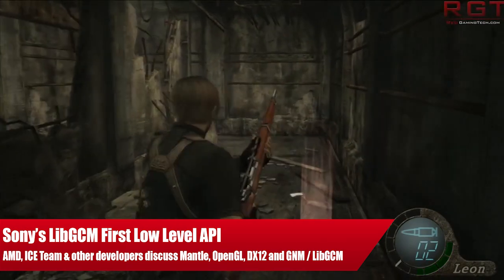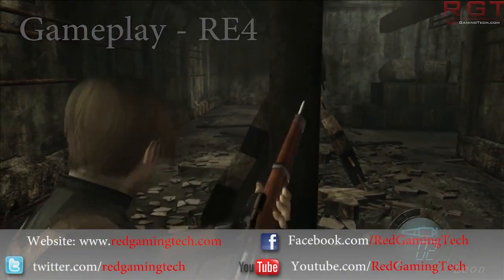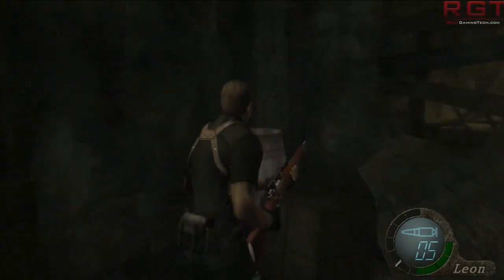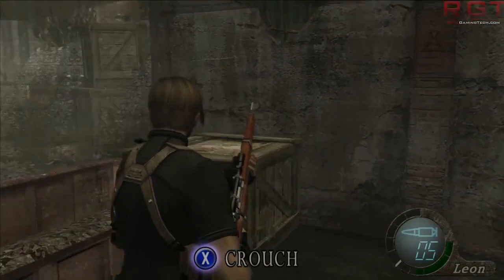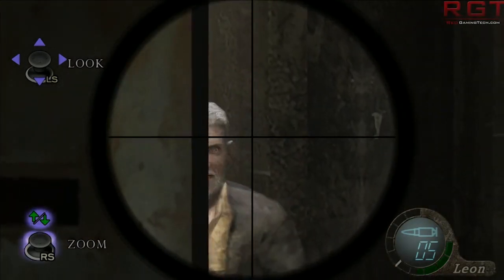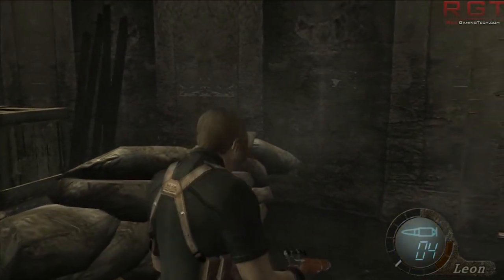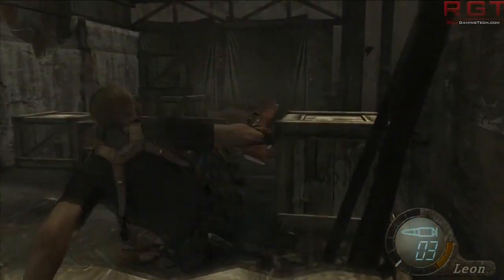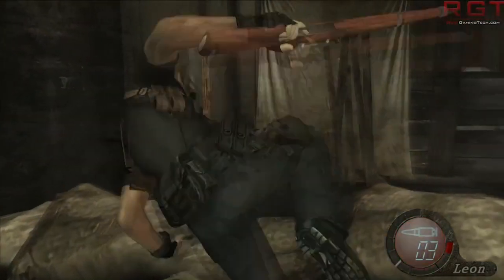Sony's LibGCM First Modern Low Level API? ICE Team, AMD & Other Devs Discuss APIs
The topic of Mantle, DX12 and various other API's is popping up a lot recently, and just yesterday we'd discussed comments between ICE Team, Naughty Dog and other developers providing insights into their thoughts on the various competing offerings. Today we've a little more information as Cort Stratton and other developers have once again taken to Twitter, and there's certainly a lot of insight to be gleaned from their comments.